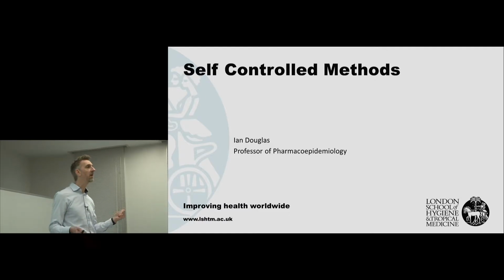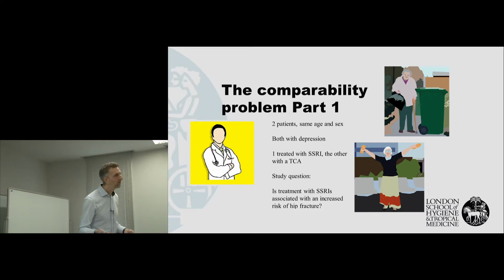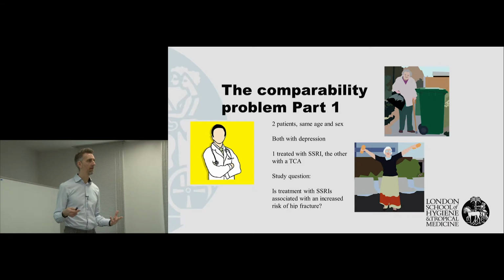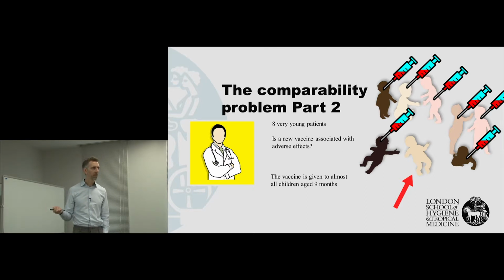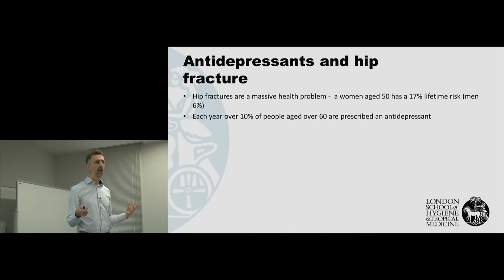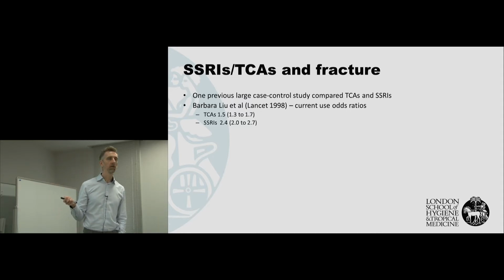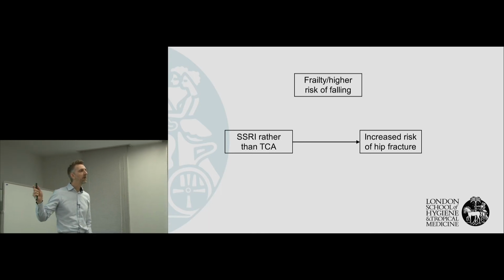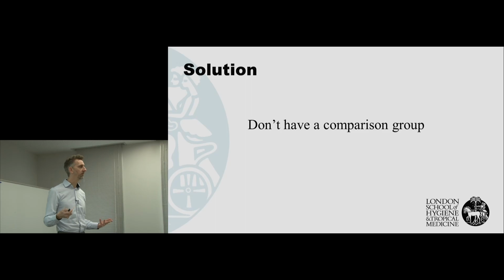Kyoto University "The Effects of Medications" Lecture4 , Prof. Ian Douglas - Chapter1